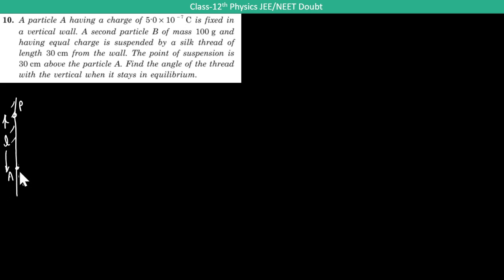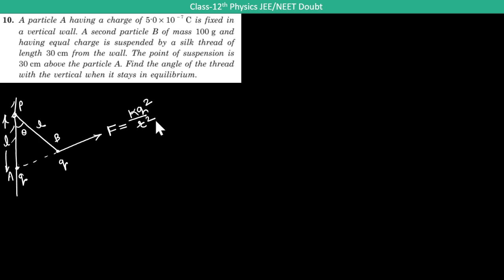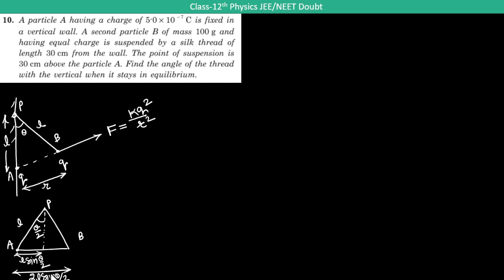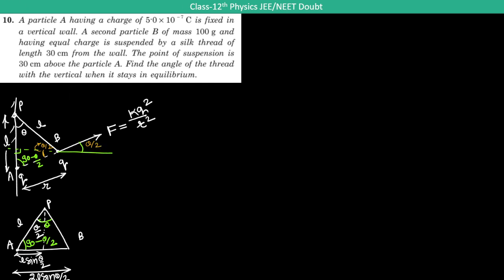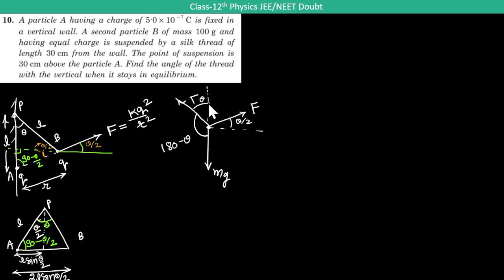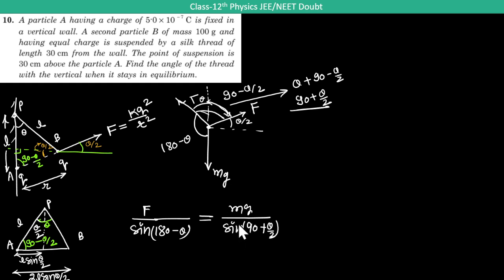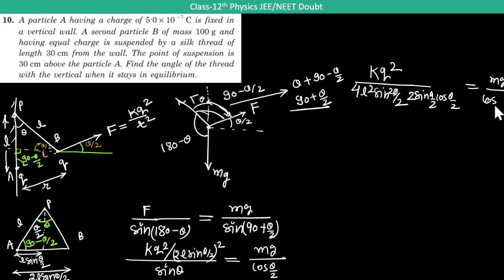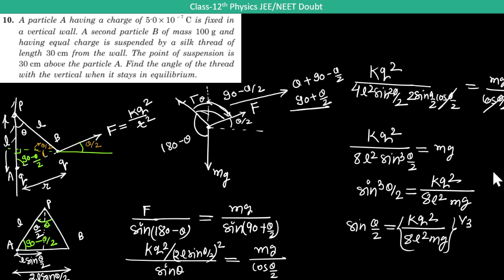DOUBT QUESTION ELECTORSTATIC | COULOMB'S LAW | CLASS-12TH PHYSICS | IIT JEE / NEET | ANUPAM PANCHAL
A particle A having a charge of 5.0 × 10 – 7 C is fixed in a vertical wall. A second particle B of mass 100 g and having equal charge is suspended by a silk thread of length 30 cm from the wall. The point of suspension is 30 cm above the particle A. Find the angle of the thread with the vertical when it stays in equilibrium.